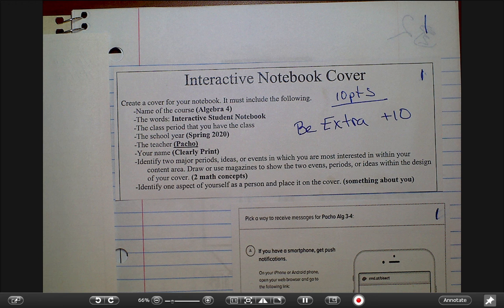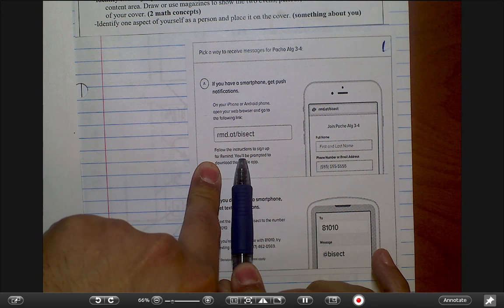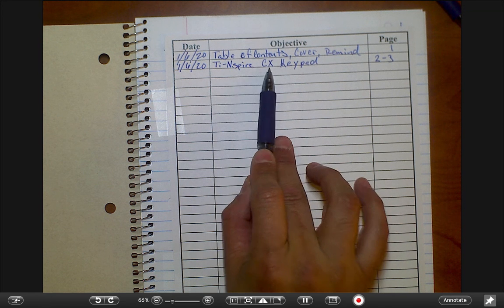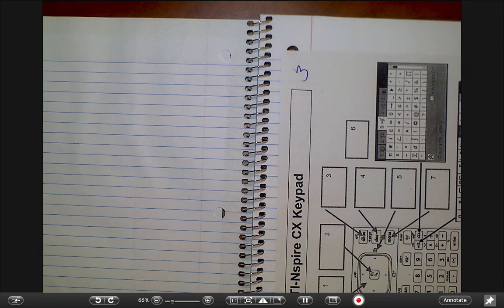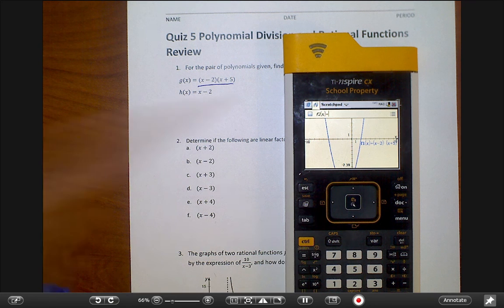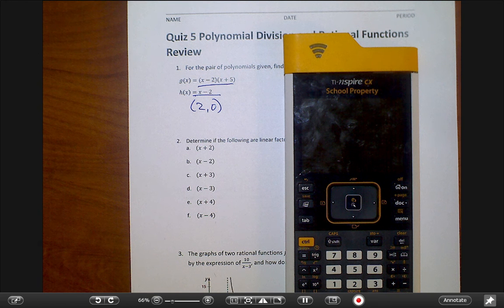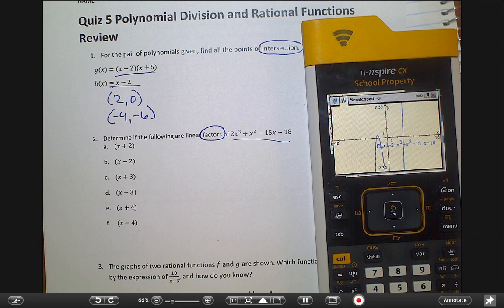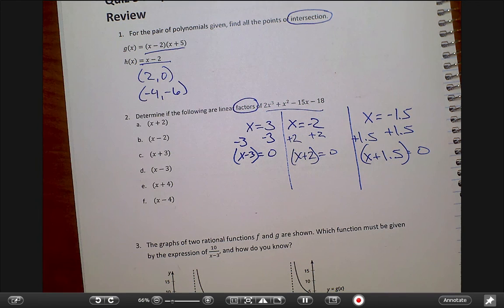Algebra 4 Setting up your Notebook